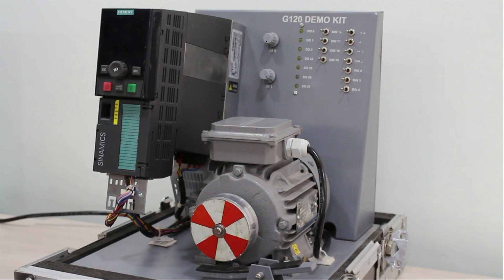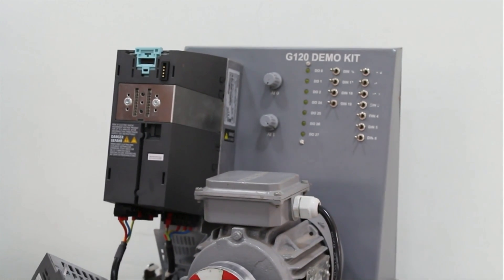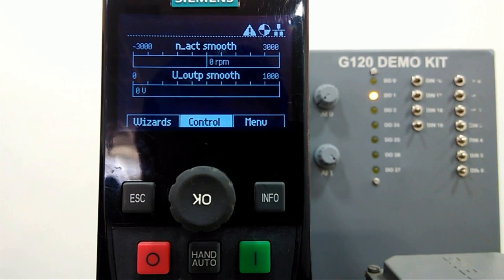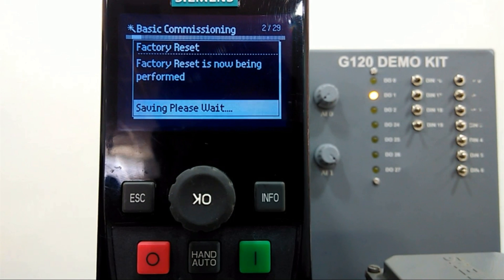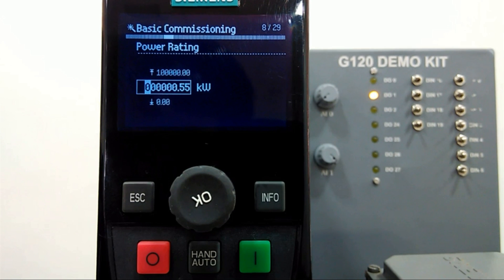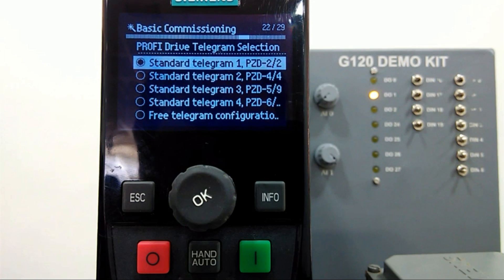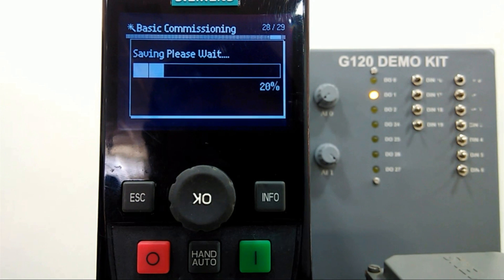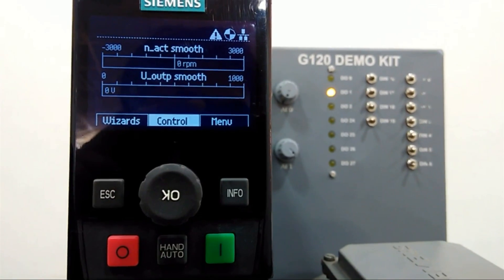Quick Commissioning of AC Drive (VFD) with Intelligence Operating Panel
Siemens G120 AC Drive quick commissioning with Intelligence Operating Panel (IOP) and explanation about basic parameters.